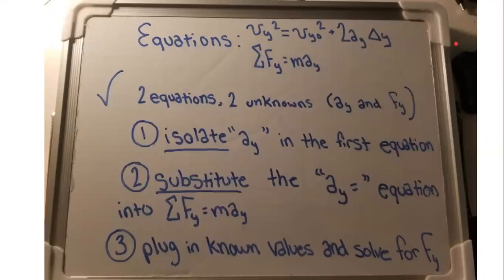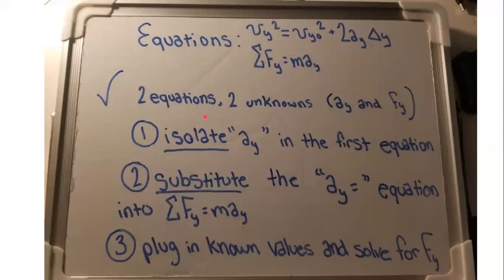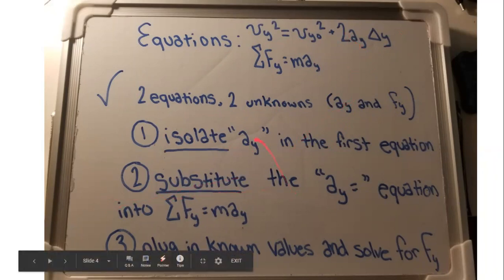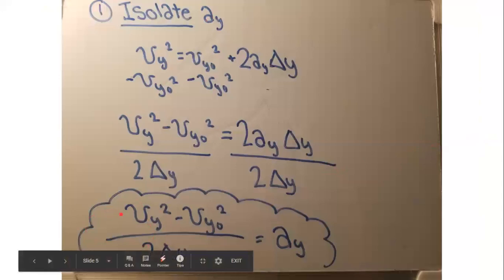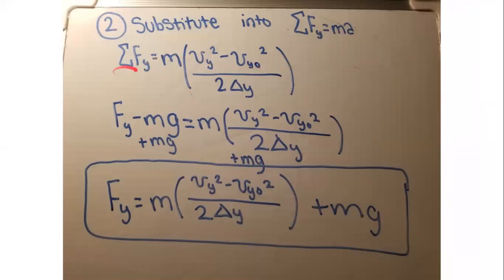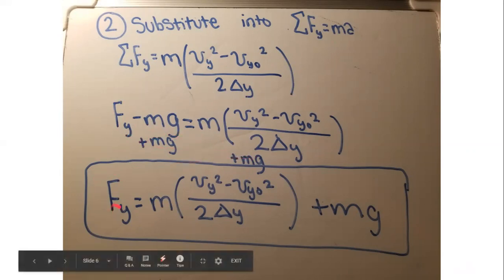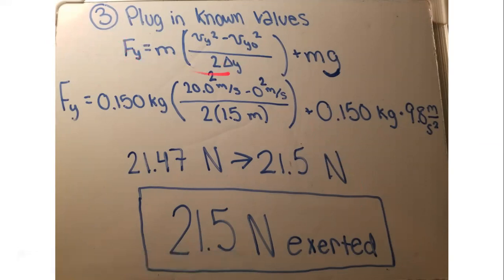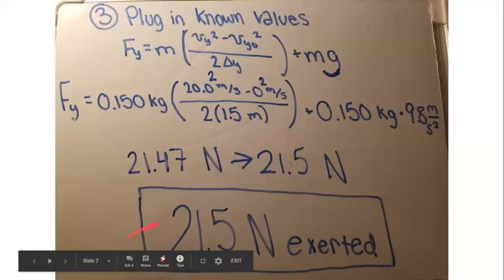PHYSICS #72 pg 118 Work Explained